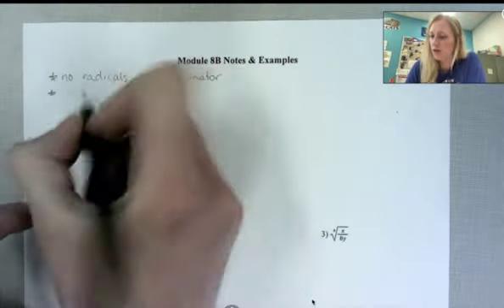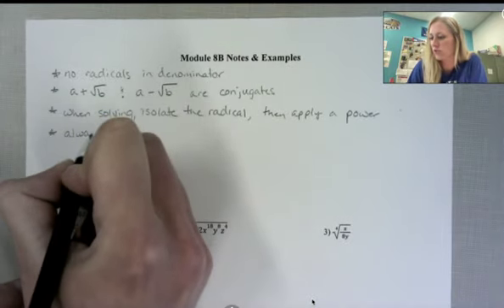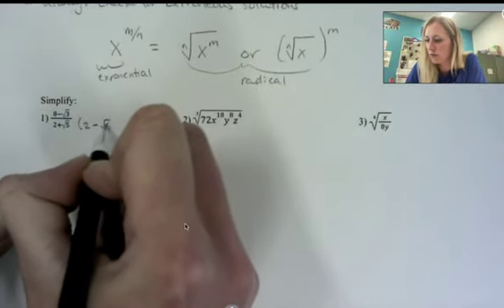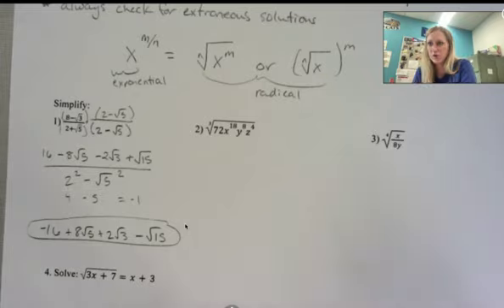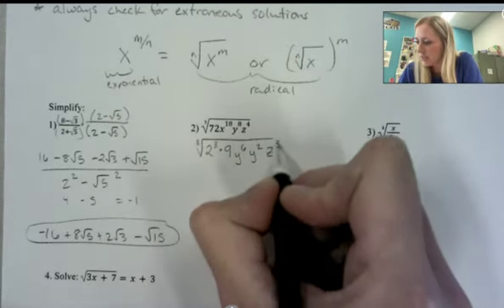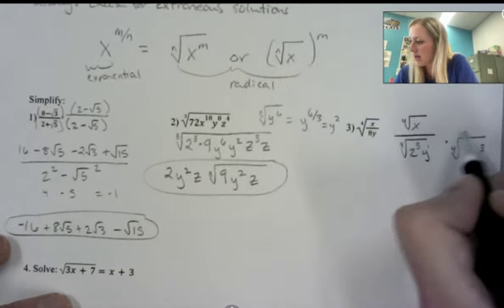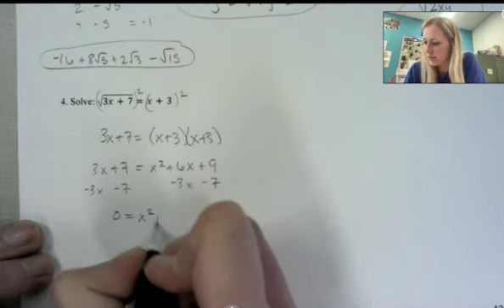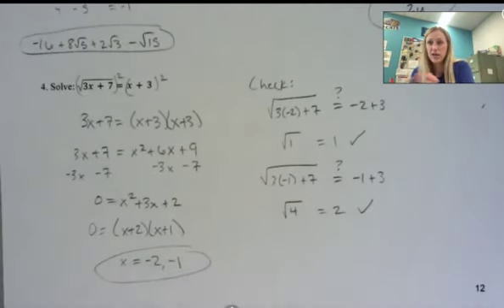S2 Alg2 Mod 9 Review - Radical Functions